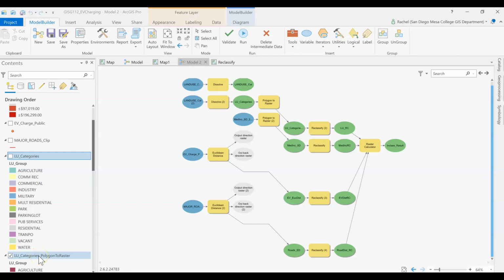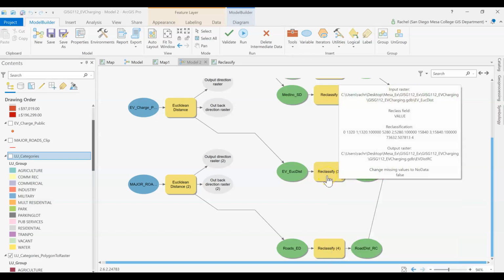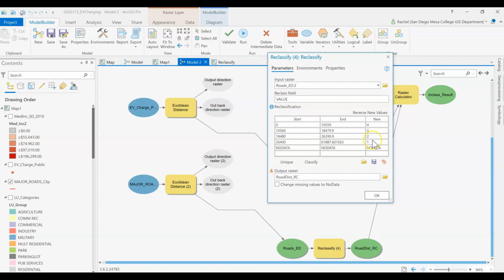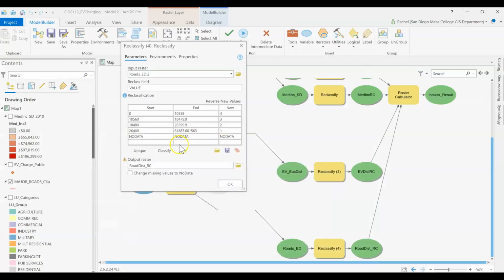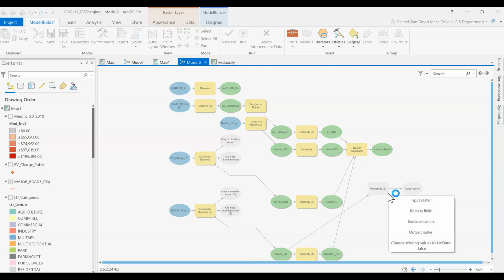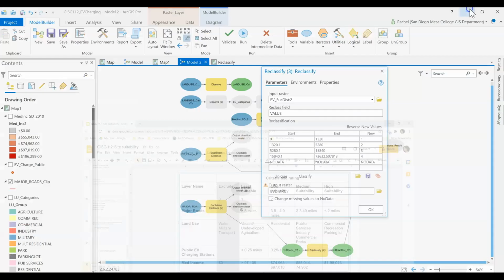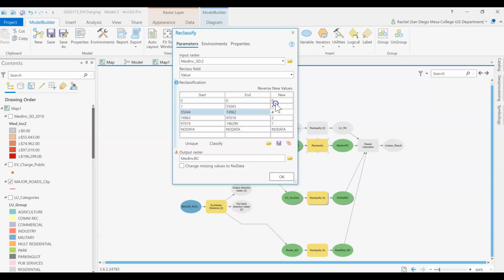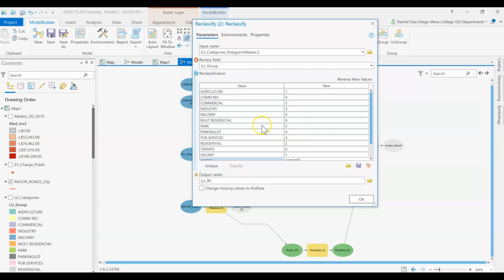GISG 112: Reclass: Ranking within Criteria